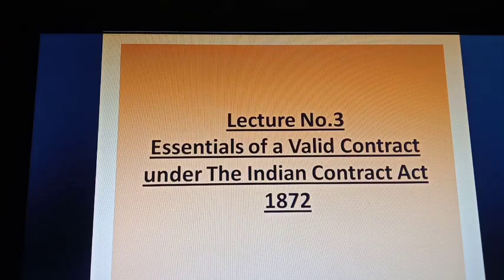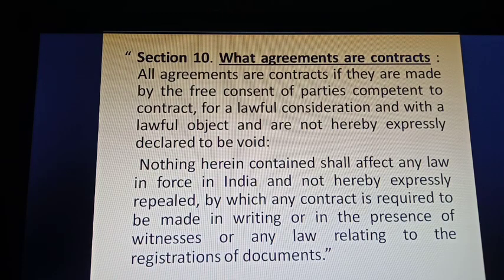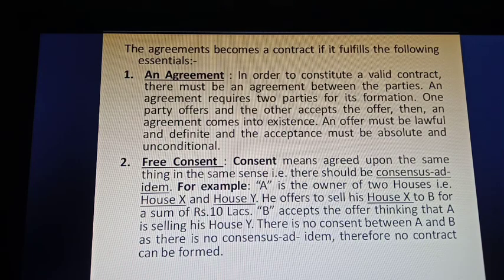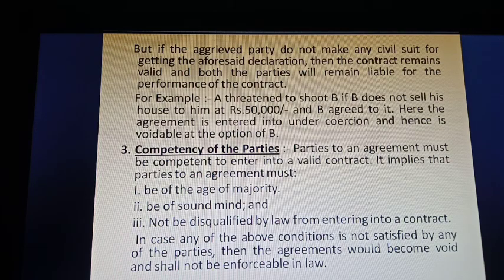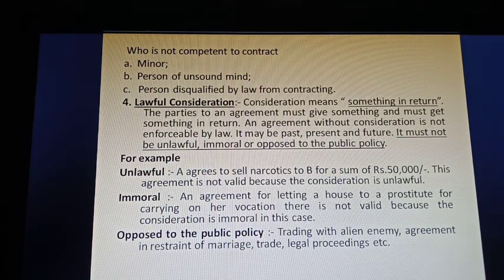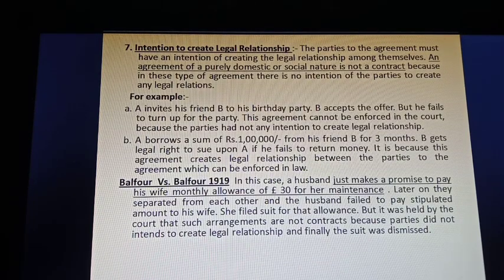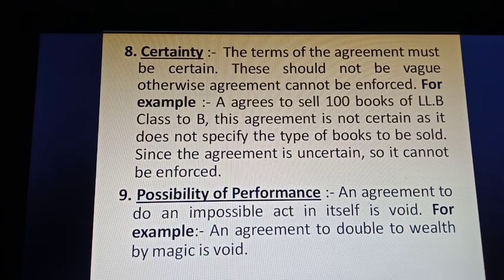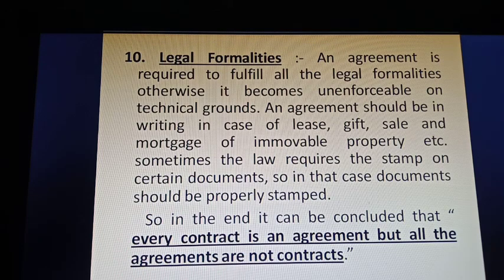Essentials of a Valid Contract Lecture no. 3 on The Indian Contract Act 1872